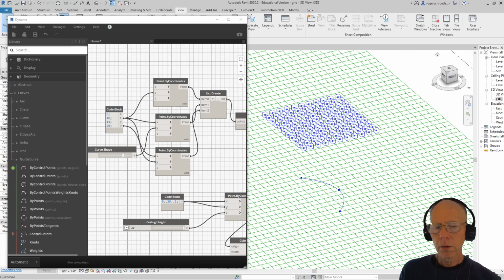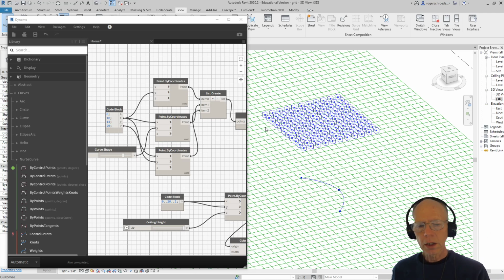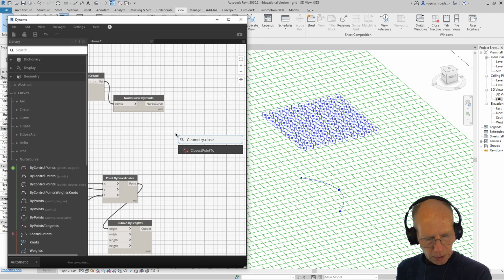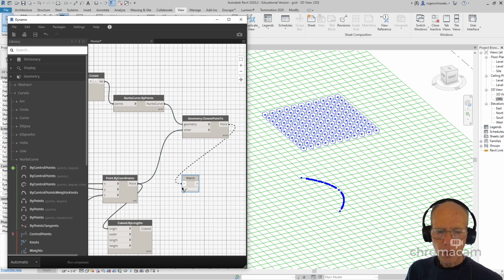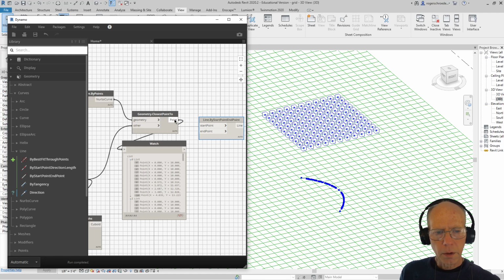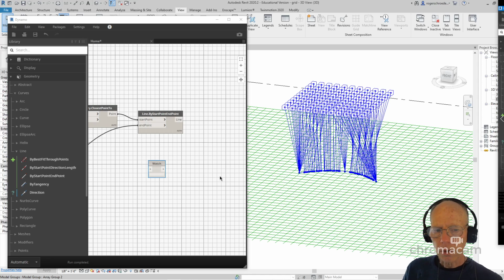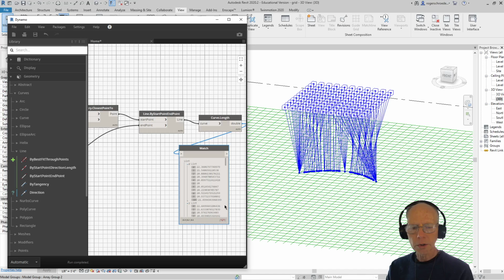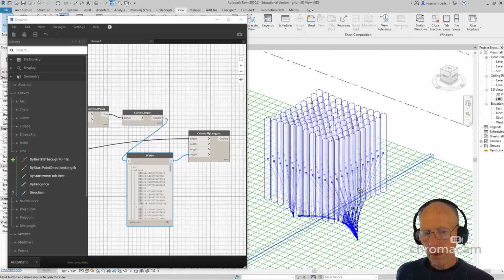4 Relate Ceiling to Floor Curve 6min